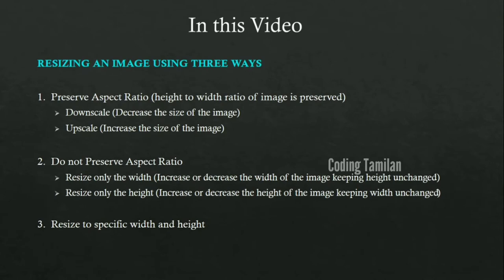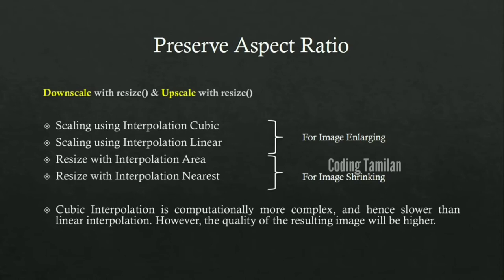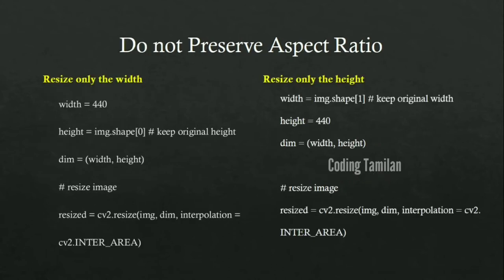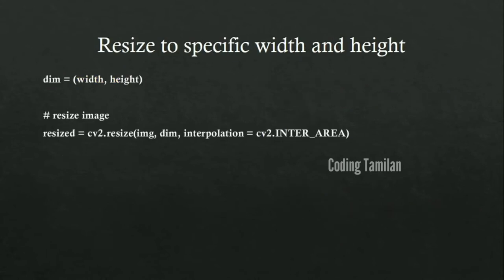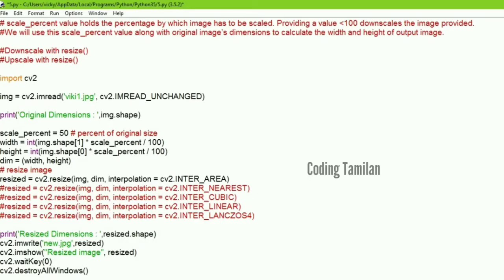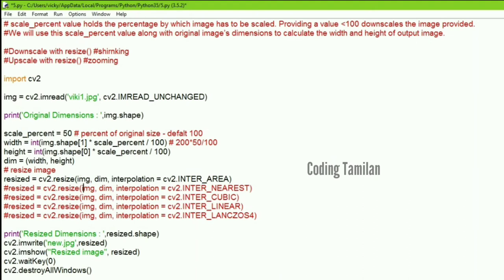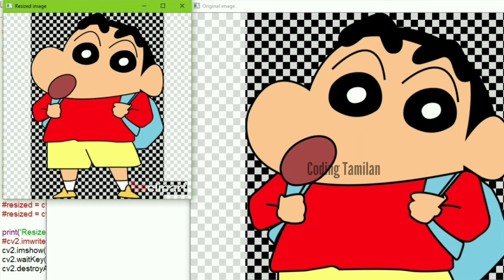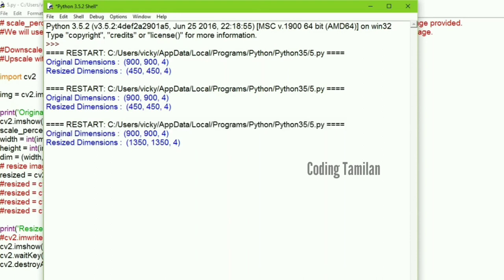#9 Zooming and Shrinking in Digital Image Processing | Resize Image in OpenCV Python Tutorial Tamil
opencv tutorial,
opencv python tutorial,
opencv c++ tutorial,
opencv tutorial c++,
opencv python tutorial pdf,
emgu cv tutorial,
opencv android tutorial,
emotion recognition python tutorial,
opencv tutorial pdf,
python image processing tutorial pdf,
opencv android studio tutorial,
c++ opencv tutorial,
javacv tutorial,
cv2 tutorial,
opencv js tutorial,
opencvsharp tutorial,
computer vision tutorial python,
opencv raspberry pi tutorial,
opencv 4 tutorial,
opencv sample code,
opencv highgui tutorial,
opencv unity tutorial,
opencv for beginners,
opencv c tutorial,
face recognition python tutorial,
ros opencv tutorial,
python cv2 tutorial,
cv2 python tutorial,
python face recognition tutorial,
opencv python 3 tutorial,
opencv camera calibration tutorial,
opencv4nodejs tutorial,
python tesseract tutorial,
opencv python tutorial for beginners,
computer vision python tutorial,
python opencv tutorials,
haar cascade tutorial,
image processing using opencv tutorials pdf,
unity opencv tutorial,
emgu tutorial,
opencv linux tutorial,
opencv tutorial python pdf,
opencv c++ tutorial linux,
opencv simple example,
opencv cpp tutorial,
opencv tutorial for beginners,
opencv cuda tutorial,
opencv ios example,
opencv basics python,
opencv deep learning tutorial,
opencv2 tutorial,
opencv ios tutorial,
opencv tutorial image processing,
python opencv tutorial pdf,
android studio opencv tutorial,
opencv c++ tutorial pdf,
cv2 tutorial python,
opencv ros tutorial,
opencv tutorials c++,
opencv face recognition tutorial,
opencv video tutorial,
aruco python tutorial,
face recognition tutorial python,
opencv in python tutorial,
opencv example code,
opencv 3 tutorial,
opencv basic tutorial,
opencv ip camera tutorial,
opencv face recognition tutorial python,
opencv tutorial c++ pdf,
opencv node js tutorial,
python tutorial opencv,
best opencv tutorial,
tutorial opencv c++,
eigenfaces python tutorial,
camera calibration opencv python tutorial,
opencv jupyter notebook tutorial,
opencv mat tutorial,
opencv object tracking example code,
opencv slam tutorial,
opencv qt tutorial,
opencv c++ tutorial for beginners,
python3 opencv tutorial,
opencv2 python tutorial,
opencv machine learning tutorial,
opencv sift tutorial,
opencv processing tutorial,
opencv python example code,
opencv tracking tutorial,
opencv for unity tutorial,
opencv viz tutorial,
opencv python sample code,
opencv python tutorial image processing,
opencv sample code c++,
opencv python tutorials pdf,
creating your own haar cascade opencv python tutorial,
opencv object detection sample code,
opencv in c++ tutorial,
vivado hls opencv tutorial,
raspberry pi python opencv tutorial,